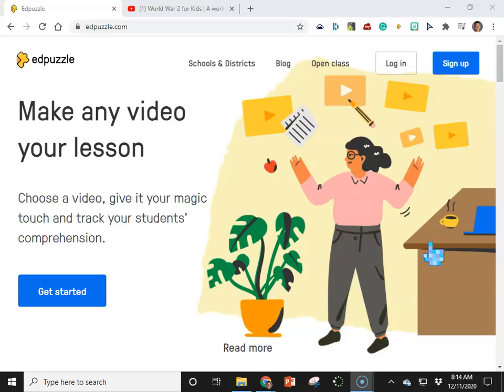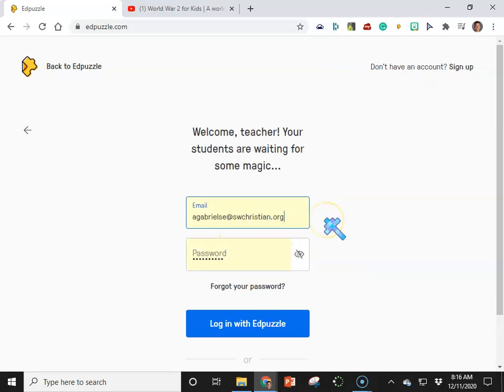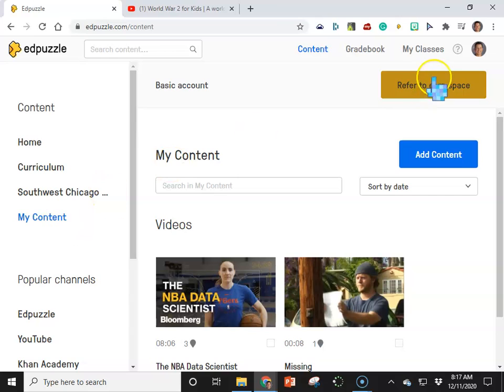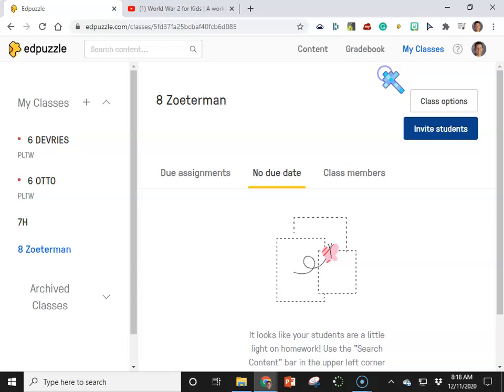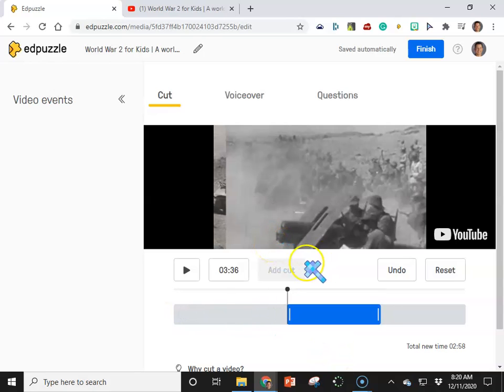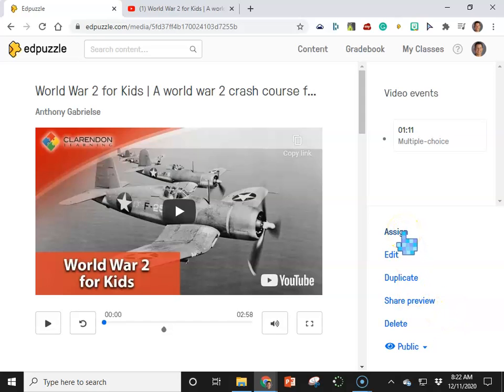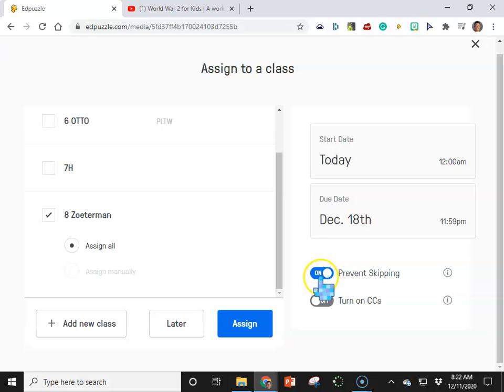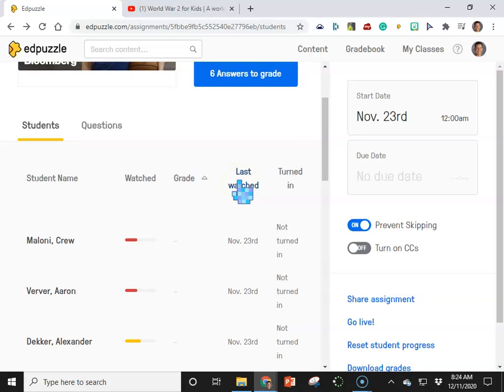EdPuzzle Tutorial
EdPuzzle allows teachers to assign videos for students to watch. The benefit of EdPuzzle is that teachers can ask questions throughout the video, students can't skip through the video, and teachers can even see who has watched the video and how much they have watched.